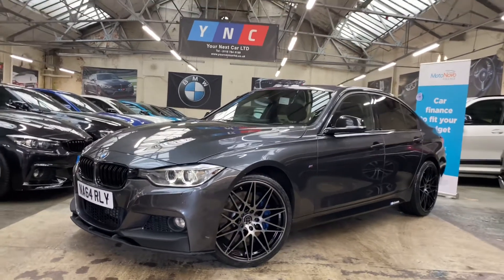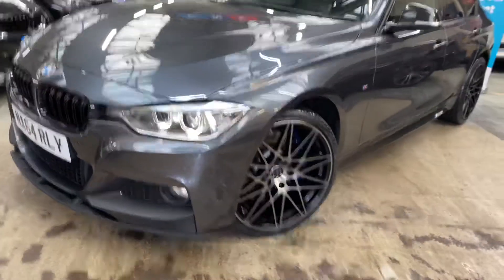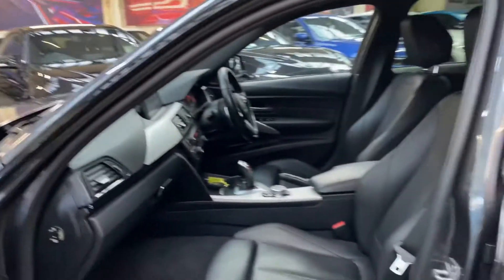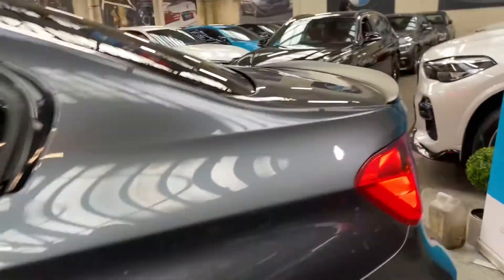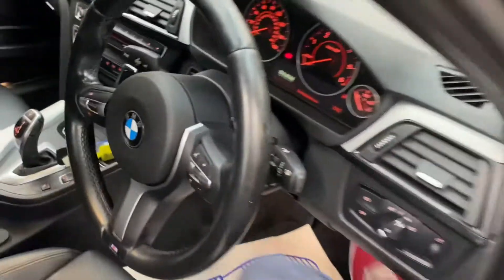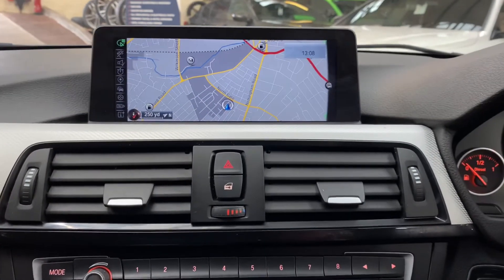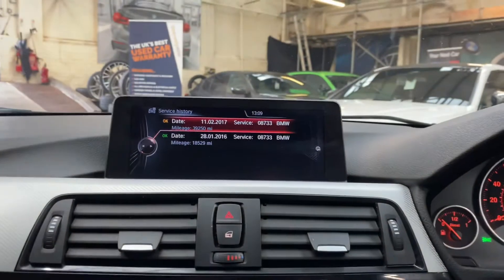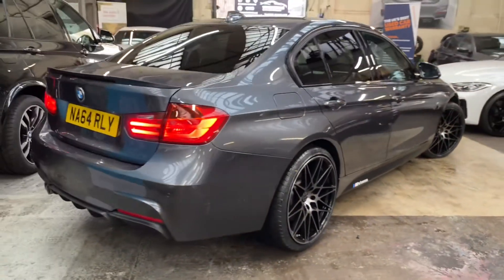(NA64RLY) 330D M SPORT XDRIVE SALOON (M Plus Pack!!)